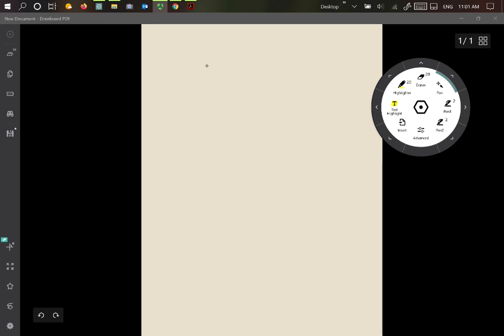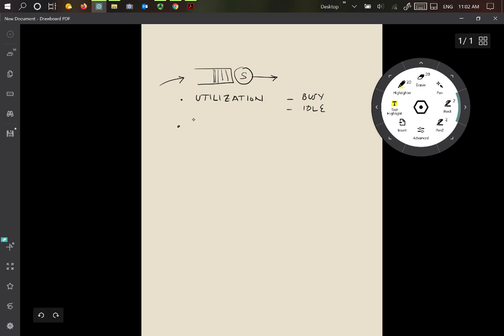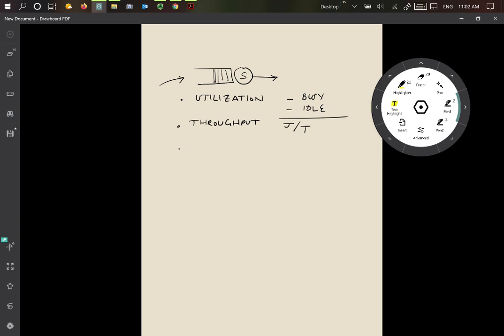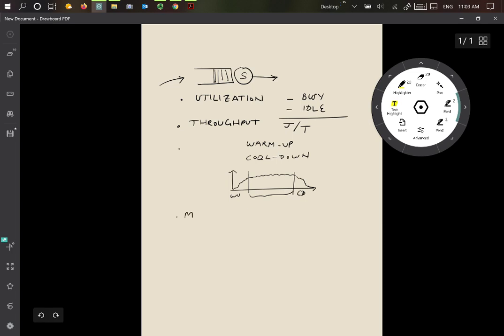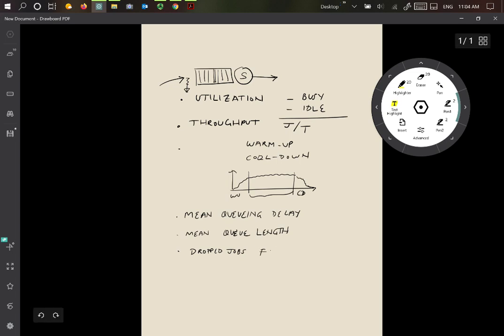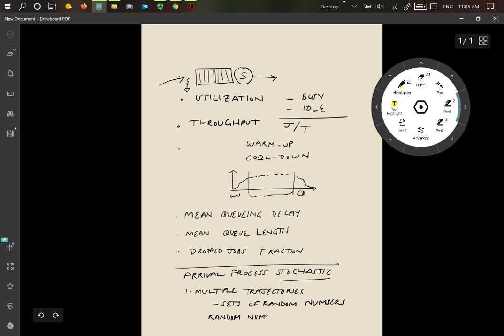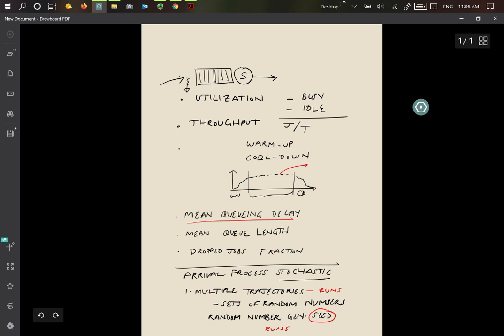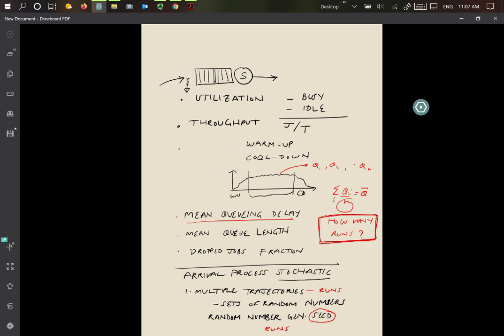Simulation performance metrics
This video discusses the metrics that one can derive from a simulation.